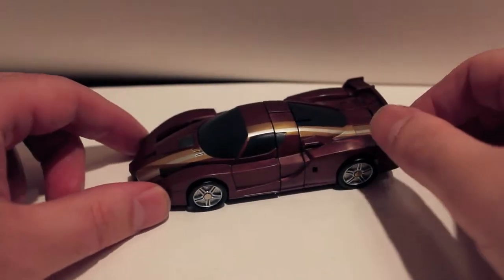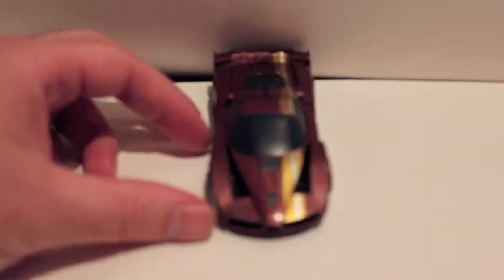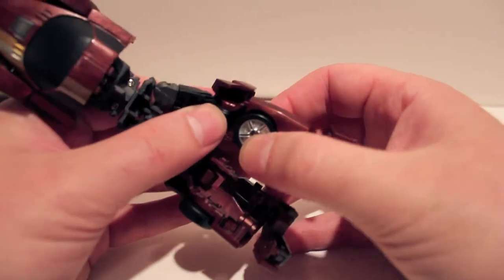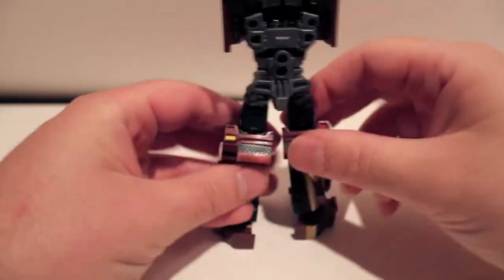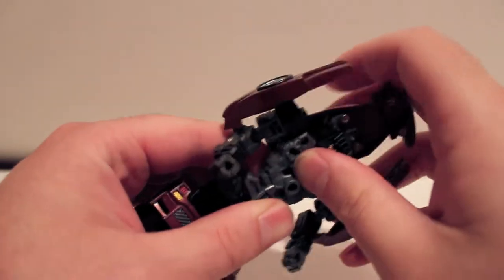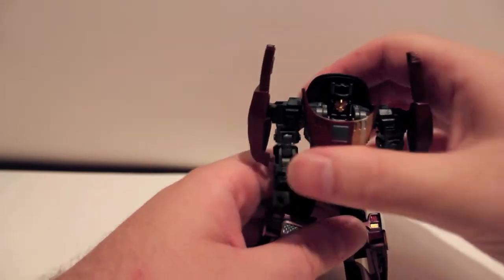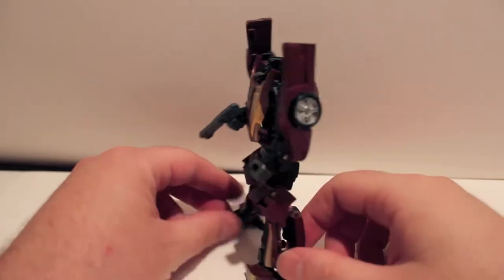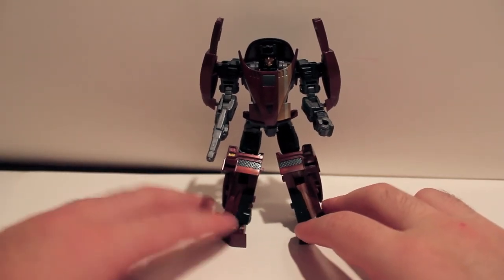Transformers Review FansProject CA-12 Last Chance (Stunticon Dead End)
We finally have the final limb for FansProject's Menasor.  I've seen Diesel (Motormaster) at TFCon and he looks amazing.